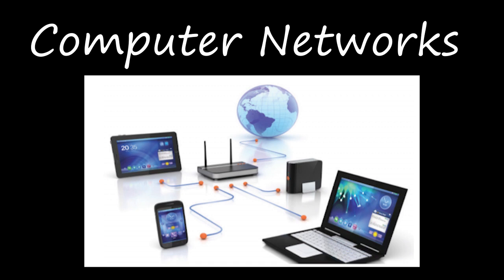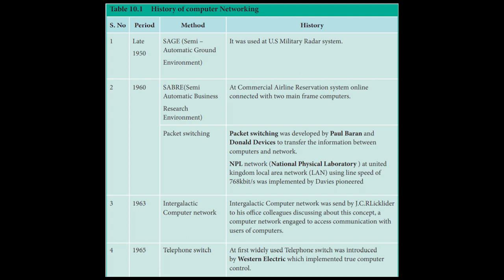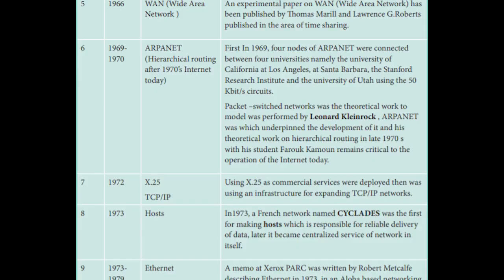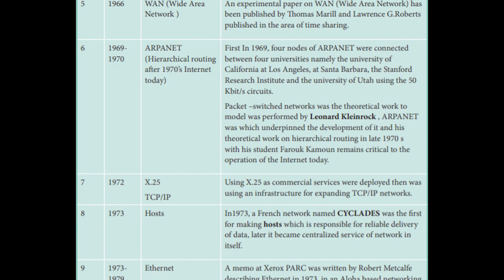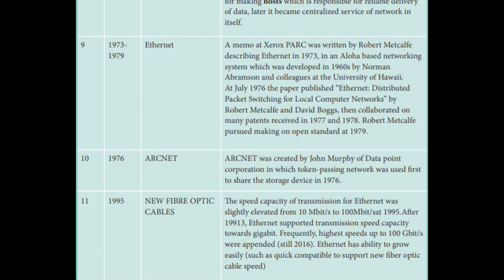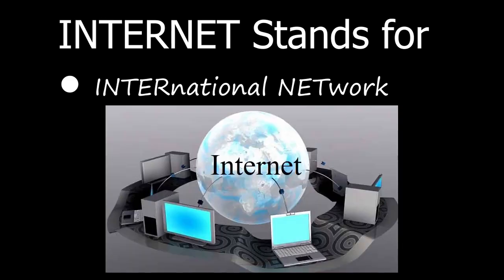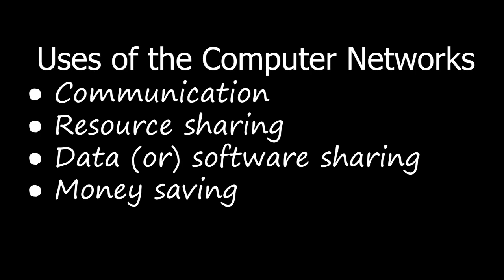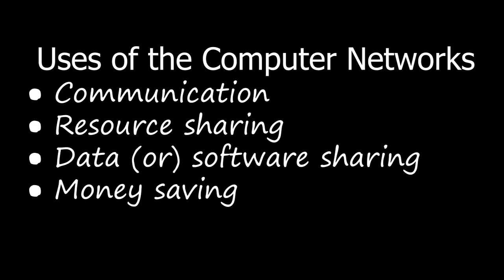Grade XII - Computer Applications || Computer Networks || Online Class